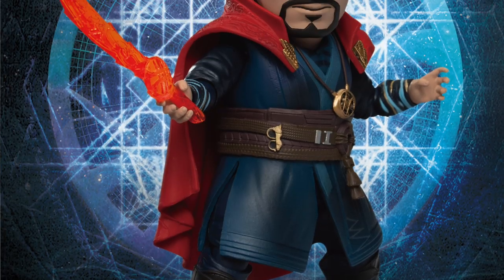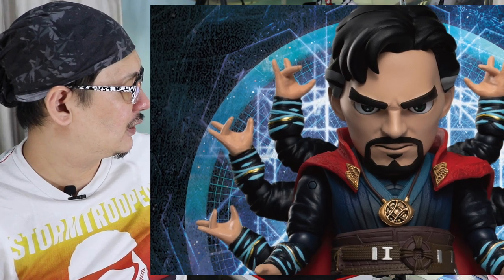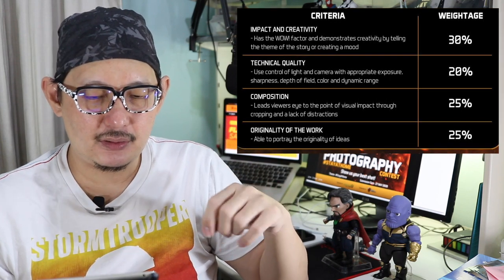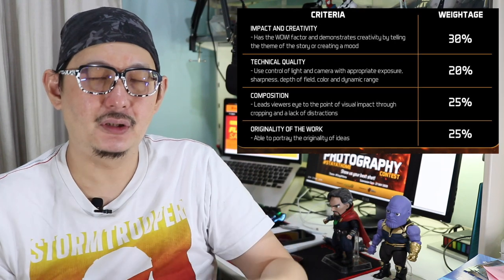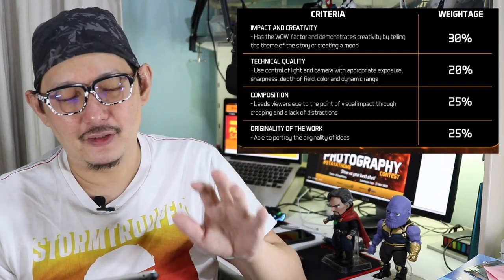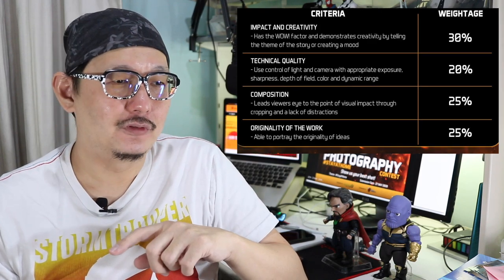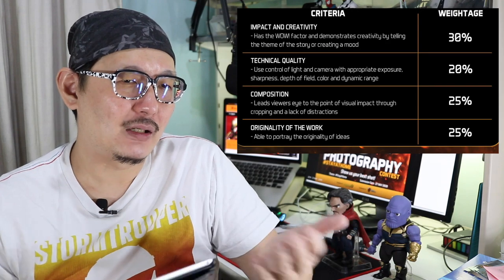StayAtHome - Beast Kingdom SEA - Toy Photography Contest - Explained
📸 TOY PHOTOGRAPHY CONTEST 📸
Awesome Toys TV & Beast Kingdom SEA is proud to present to you this exciting contest. It's time to "Show Us Your Best Shot!"

Theme
Submission Period: 6th May 2020 – 27th May 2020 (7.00pm)

SIMPLE RULES
1. The contest is open to all citizens residing in the South East Asia countries (Malaysia, Singapore, Thailand, Indonesia, Philippines, Brunei, Cambodia, Laos, Myanmar, Vietnam and East Timor), with a minimum age of 18 years old. Prizes will only be shipped within the SEA region.

2. The contest period is from 6 May 2020 to 27 May 2020. Last submission of entries will be at 7pm (27 May 2020) and the contest winners will be announced on Awesome Toys TV & Beast Kingdom SEA's Facebook Page on the 1st June 2020. Late submissions will not be entertained.

3. All contest submissions must be emailed to with the subject header “Beast Kingdom Toy Photography Contest” and complete details of the participant's Name, Country, Contact Number and Facebook Account or Instagram ID.

4. Participants are allowed to submit a maximum of 5 best entries but only one entry will be selected to win a prize.

5. You must be the sole owner of the copyright image submitted.

6. Heavily digital altered images will not be accepted. (Adding minor adjustments of color correction, contrast, vibrance, brightness, cropping and light painting is acceptable.

7. No personal watermark on the submission.

8. No pirated or bootleg toys.

9. All prize winners are required to create a Facebook/Instagram “selfie” post after the winner announcement with these hashtag

10. The Organizer/s reserves its rights to publish or display materials or information, including but not limited to the names and photographs of all participants for marketing, advertising and publicity purposes in any manner it deems appropriate. The Organizer/s further reserves its right to use any personal data of participants in any manner and/or for any purpose it deems fit and the participant is deemed to consent to such use with no monetary payment.

PLEASE DO NOT INCLUDE THE FOLLOWING:
- Photos that violate or infringe upon another person's rights, including but not limited to copyright.
- Photos that contain sexually explicit, nude, obscene, violent or other objectionable or inappropriate content.

Beast Kingdom SEA